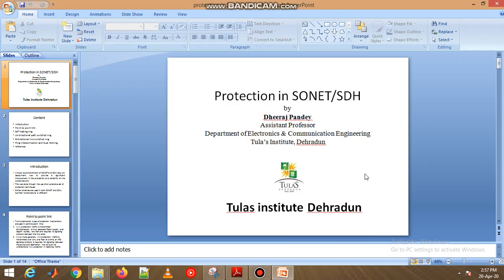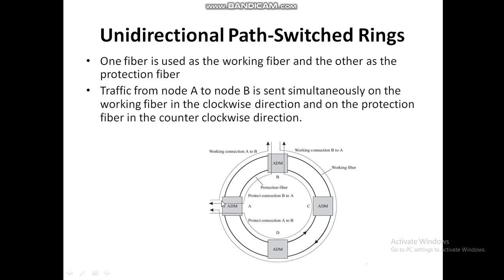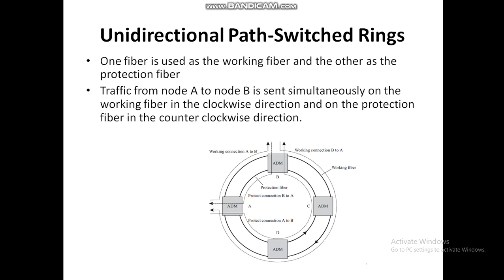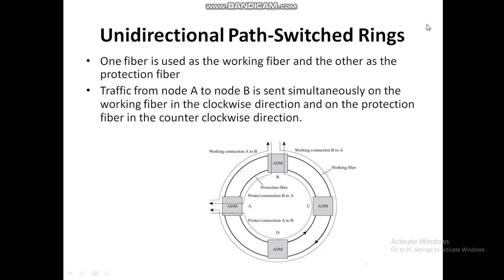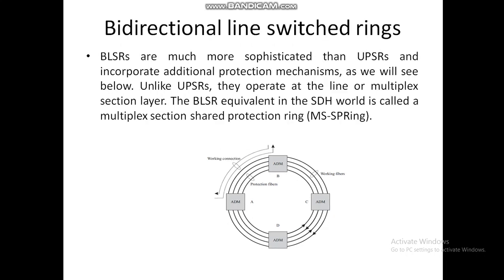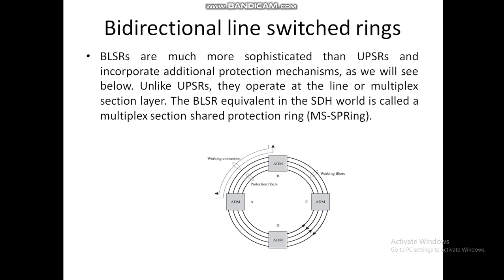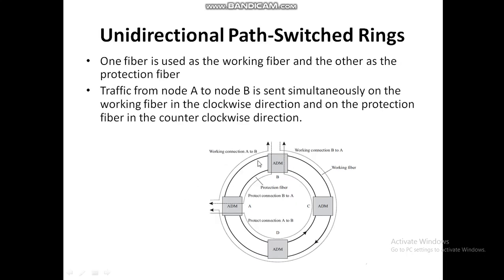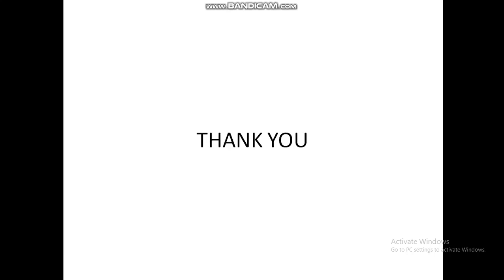protection inSONET, SDH part2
UPSR AND BLSR